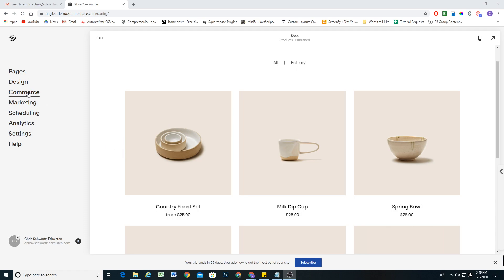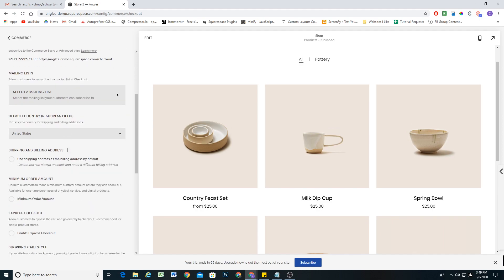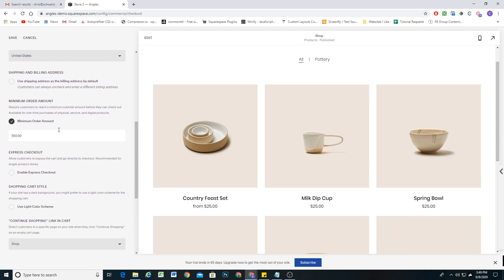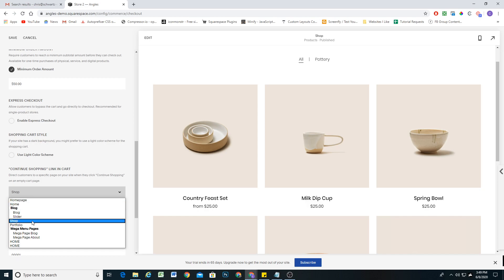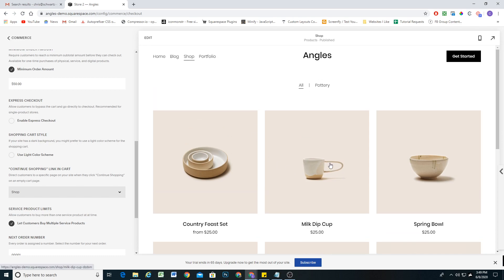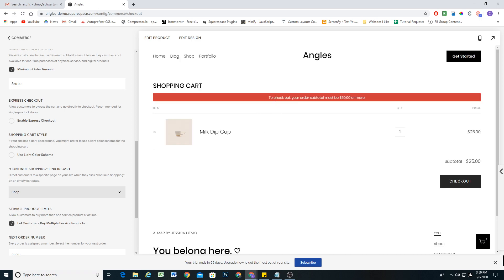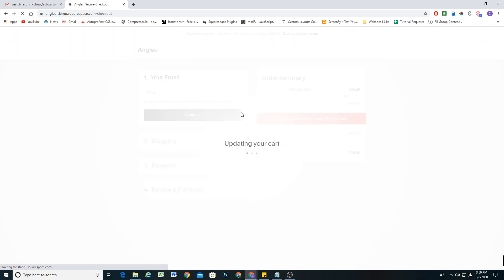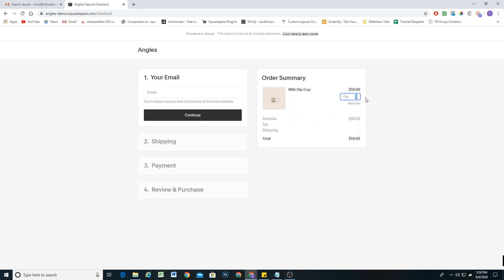Add a Minimum Order Amount Requirement to Squarespace Checkout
Add a Minimum Order Amount Requirement to Squarespace Checkout - In this video I show you how to require customers to reach a minimum subtotal amount before they can check out. This feature is available on the business plan or higher for one-time purchases of physical, service, and digital products.